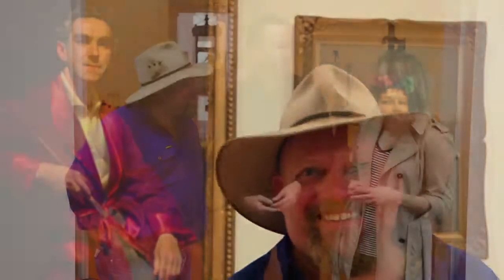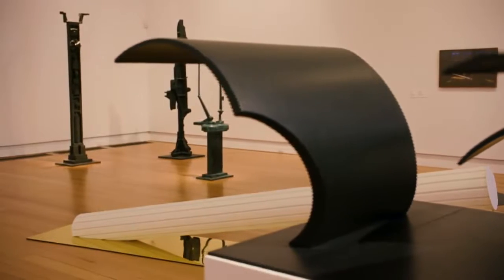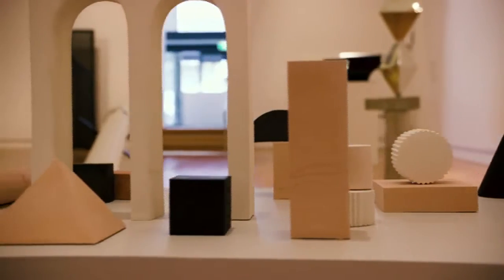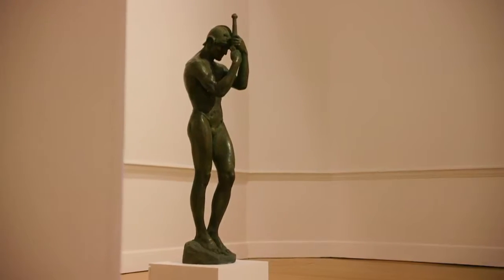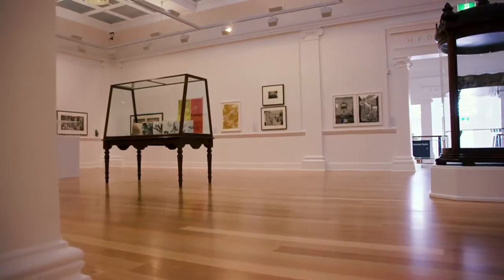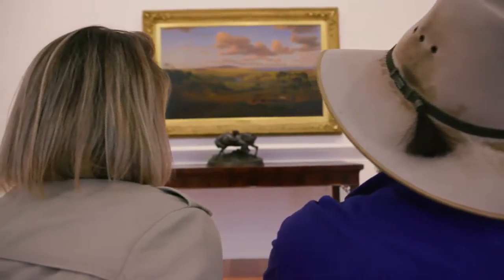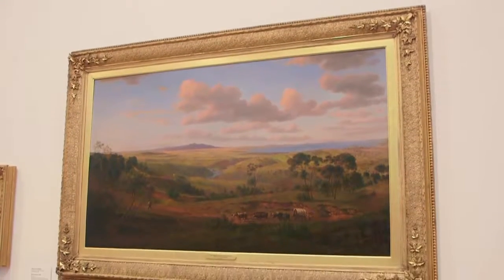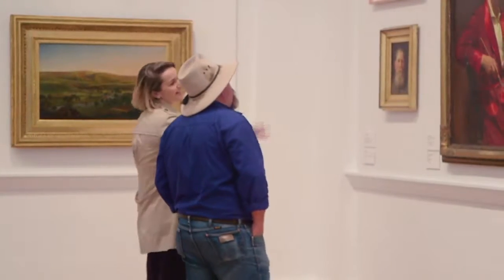WUDU S08E22: The Geelong Gallery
Robby & Macca visit the Geelong Gallery and catch up with the director of the gallery to talk about what's on display.

What’s Up Down Under:

Whatsupdownunder.com.au